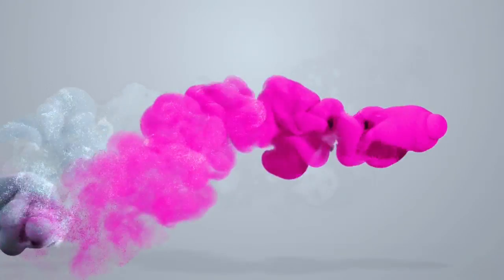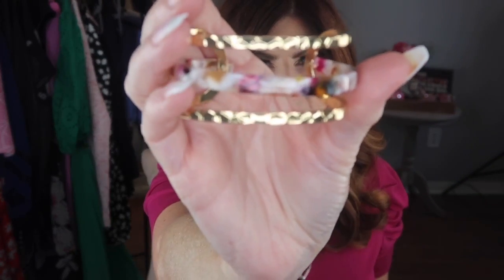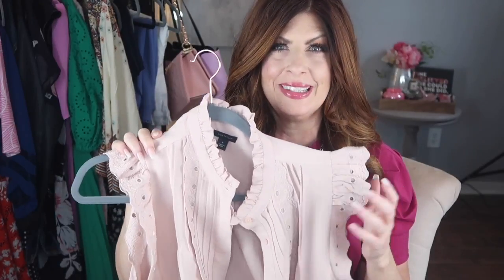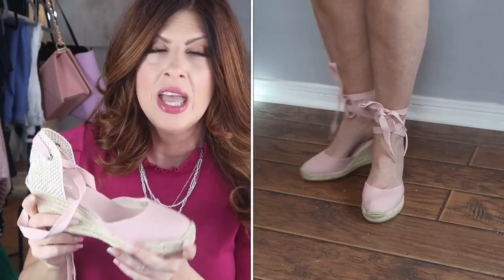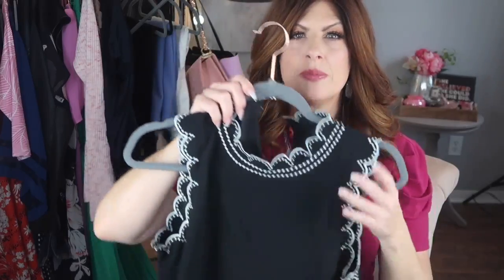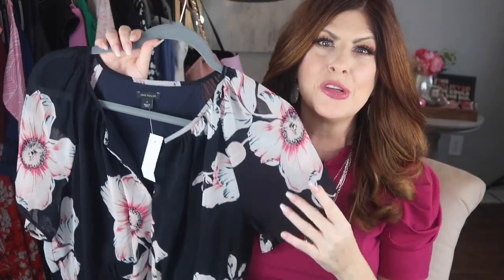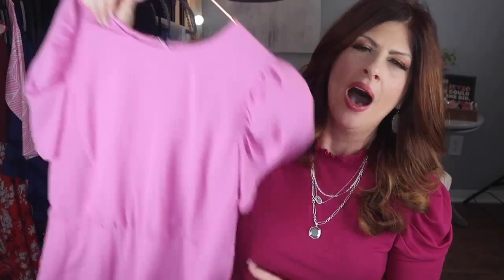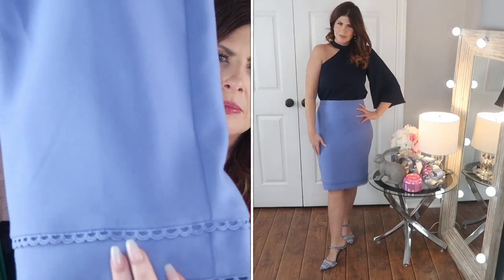SPRING LOOK BOOK 2020/FASHION OVER 50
All links are listed below including the products I’ve mentioned and clothing and makeup I’m wearing ⬇️
👗OUTFIT 1
Free People top Size S
Jeans Wit and Wisdom Size 6
Espadrilles Marc Fischer Similar
Sunglasses B.p
Bracelet Panacea
👗OUTFIT 2
Lace top Ann Taylor Size M
White Jeans Ann Taylor Size 6
Earrings Express
Bracelet Express
Sneakers slip on ON SALE Naturalizer
👗OUTFIT 3
Pink Sweater Ann Taylor Size M
Espadrilles pink Nordstrom
Flower Earrings Ann Taylor
👗OUTFIT 4
Fuschia Top Nordstrom Size M
Black Jeans Ann Taylor Size 6 petite curvy
Sam Edelman Sandals
Necklace Kendra Scott
Necklace double druzy Kendra Scott
Belt Amazon
Earring hoop Similar Kendra Scott
👗OUTFIT 5
Belt Amazon
Bag Coach
Bracelet Express
Earrings Flower Ann Taylor
Sam Edelman Sandals
👗OUTFIT 6
Navy Top Express Size M
Wit and wisdom jeans Size 6
Sam Edelman Sandals White
👗OUTFIT 7
Flower Top Nordstrom Size S
Culottes Ann Taylor Size 6
Sam Edelman sandals
Earrings drop Ann Taylor
Necklace Kendra Scott
👗OUTFIT 8
Top black white Ann Taylor Size S
Sam Edelman Sandals
Jacket BlankNYC drape Moto Size M
👗OUTFIT 9
Tank Banana Republic Size S
Flower pants Free People Nordstrom M
Sandals Tory Burch Navy
Earring beaded oval hoops Nordstrom
Jean jacket Alternative
Alternative Jean jacket with Mandarin collar
👗OUTFIT 10
Flower Dress Ann Taylor Size 8
Sam Edelman Sandals
Pink Bag Amazon
Earrings pink Kendra Scott Similar
👗OUTFIT 11
Black dress CeCe Size
Bracelet Silver cuff Express
Necklace Kendra Scott
Earrings Hoops similar Kendra Scott
Bag TopShop
Sam Edelman Sandals Black
Jean jacket Alternative
Sunglasses Quay Black
👗OUTFIT 12
Pink Dress Express Size M
Earring pink Kendra Scott
Bag Kate Spade Magnolia street
👗OUTFIT 13
Navy Blouse Express Size M
Lilac Skirt Ann Taylor Size
Shoes mules Ann Taylor
Earrings silver Ann Taylor
Navy Pleated Blouse Ann Taylor size S
Foundation Estée Lauder double wear water in 2n1
Eyeshadow Tati beauty
Lip liner Estée Lauder in spice
Lipstick Estée Lauder in pink berry and Flash it liquid lip
Blush Too Faced Natural Face
Bronzer Milani
👗 My Measurements———-👗
Height 5’5 Weight 145
Bust 36DD/34DDD